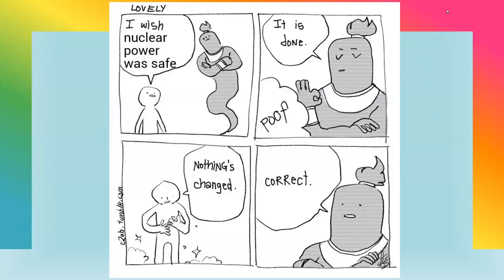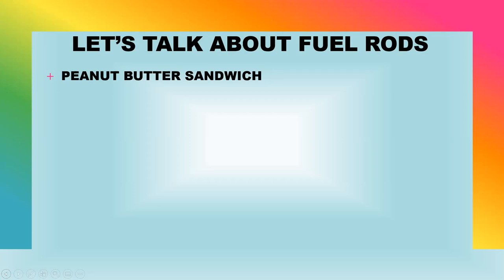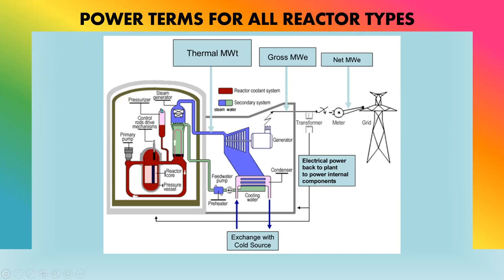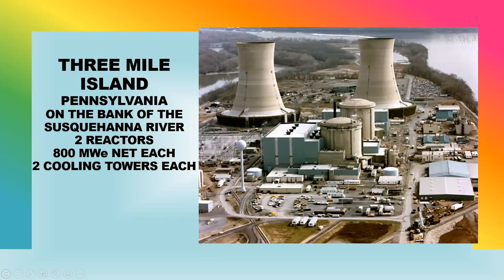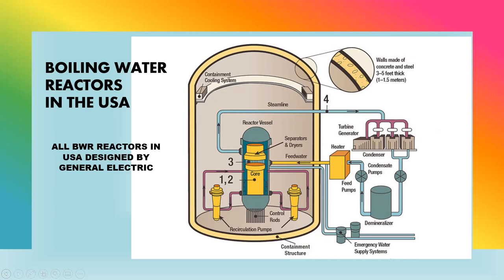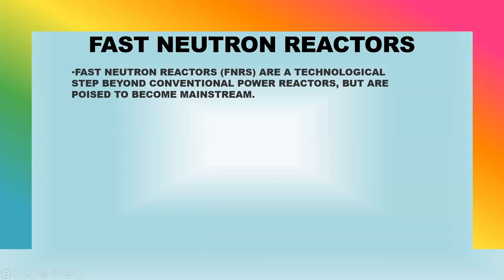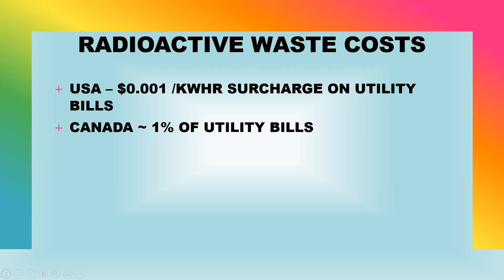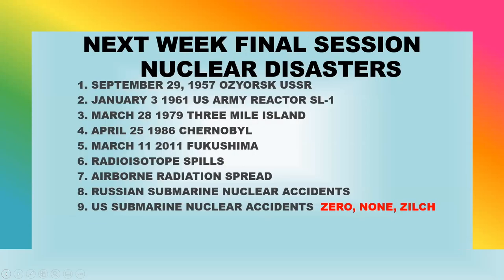Nuclear Power August 9, 2022, Walter Wynn